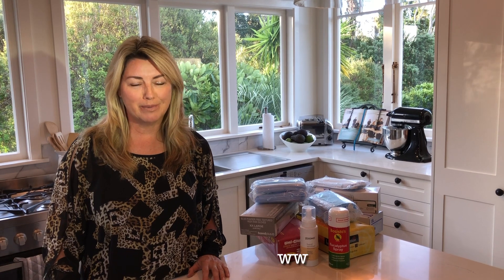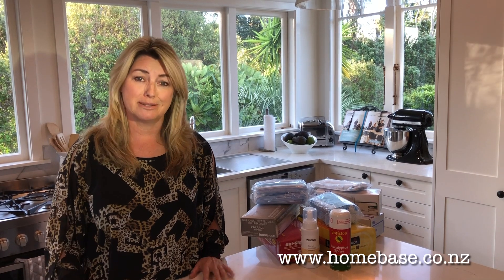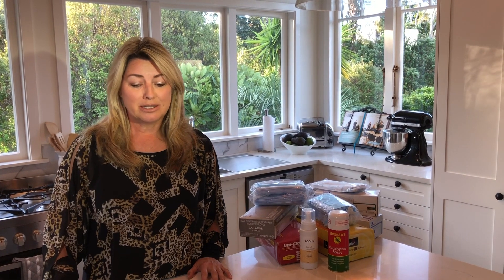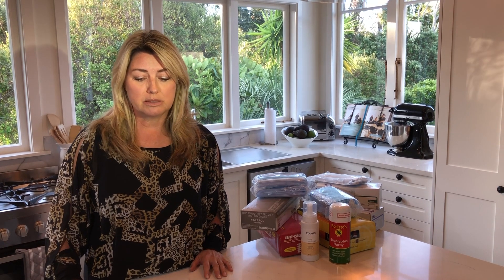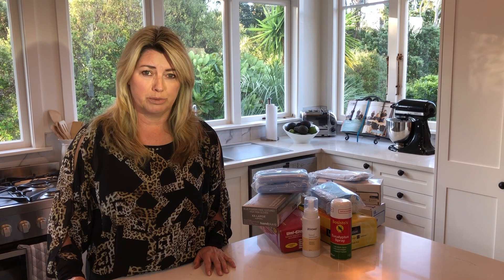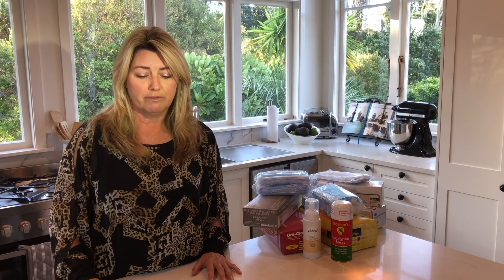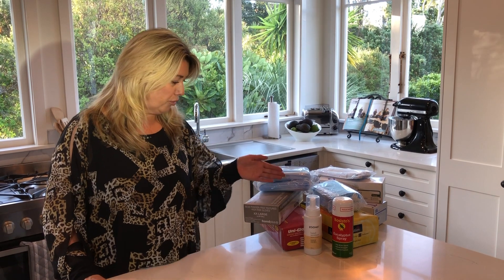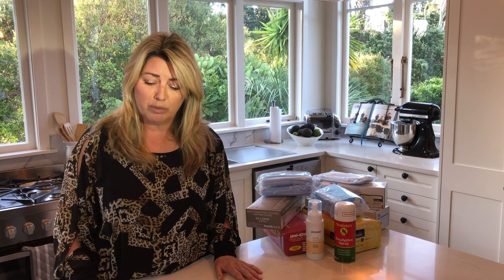HomeBase02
Homestaging with Homebase under COVI19 Level 3 rules